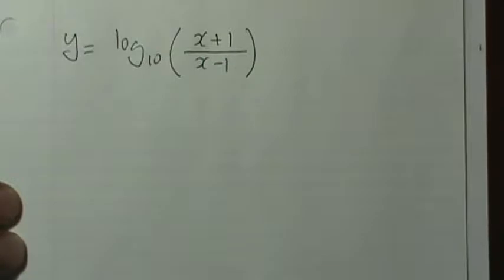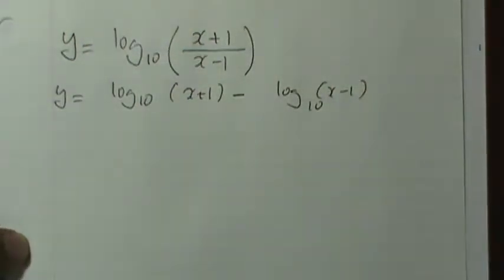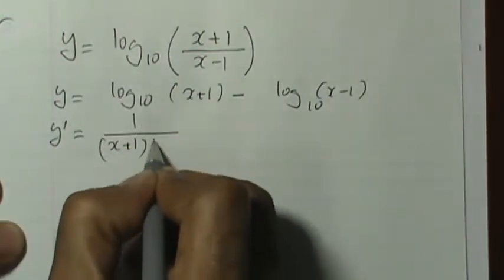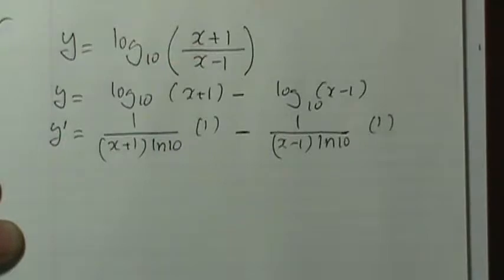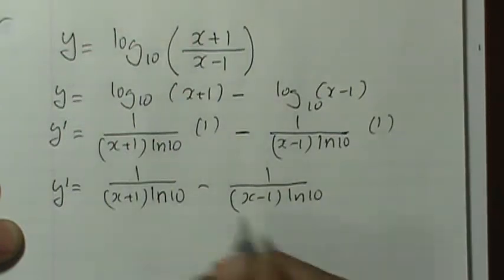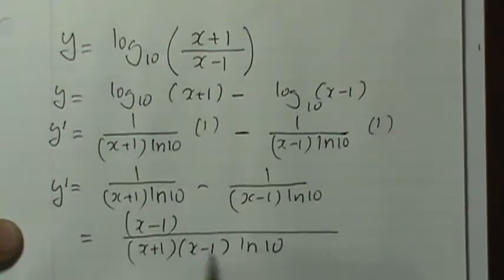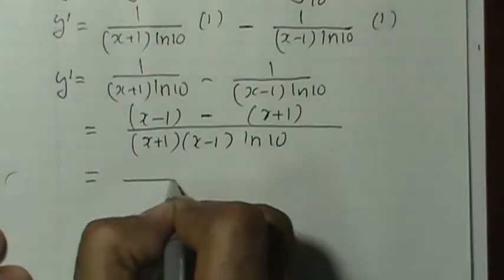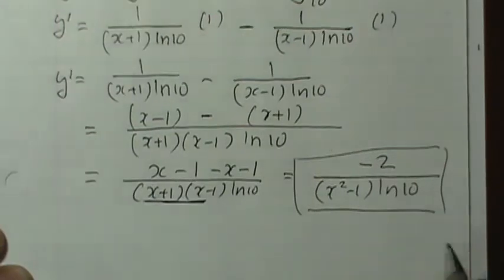Derivative of Logarithmic Function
More example of the derivative of Logarithmic Function